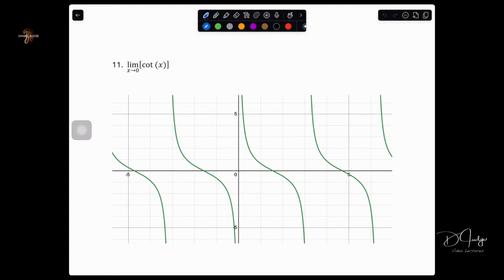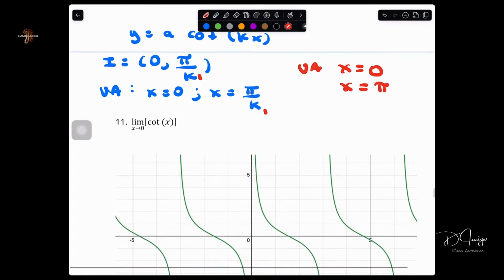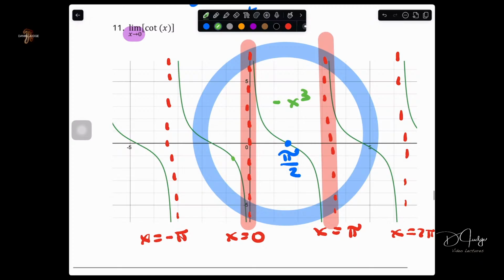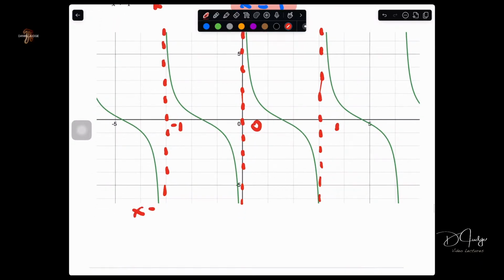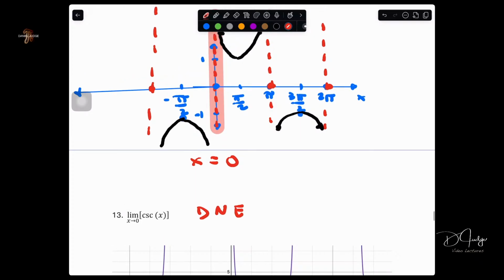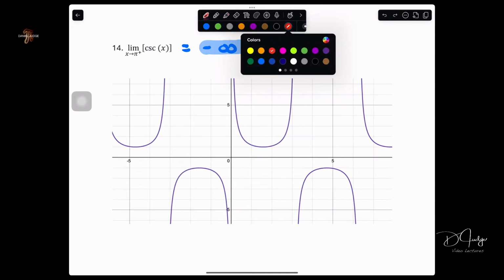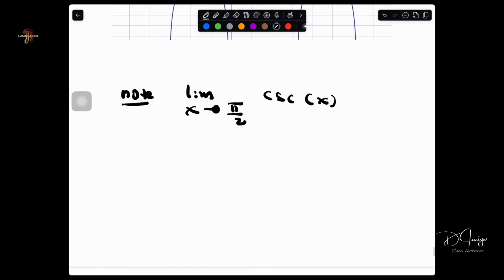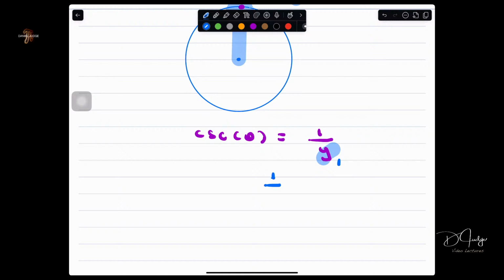Fall 2025 Limits of Trigonometric Functions with Vertical Asymptotes 11 to 16